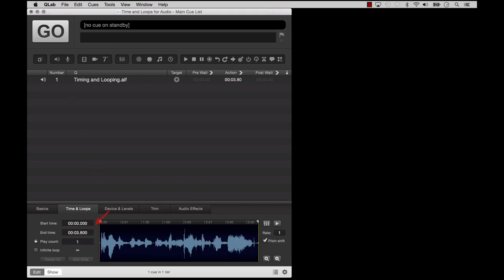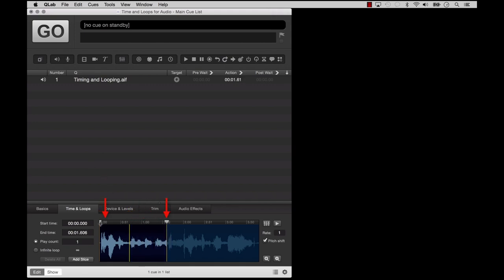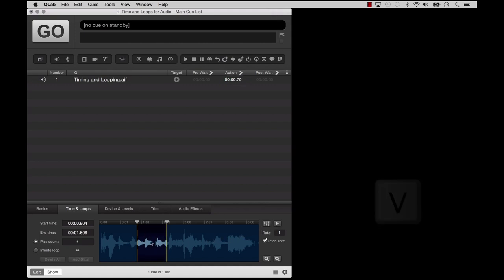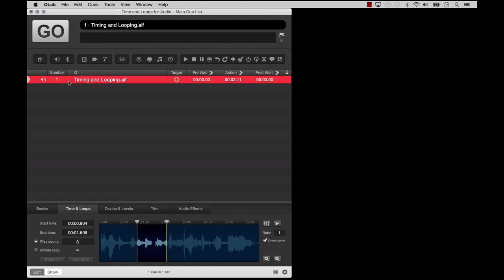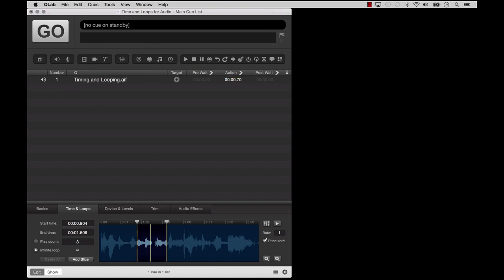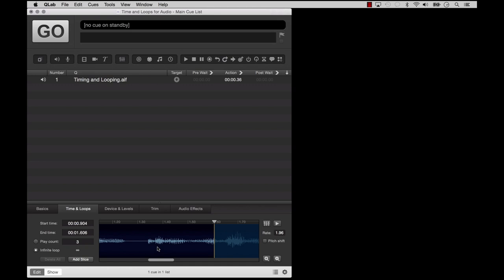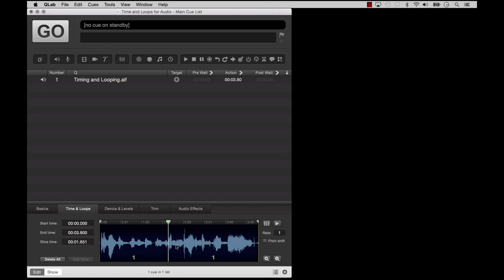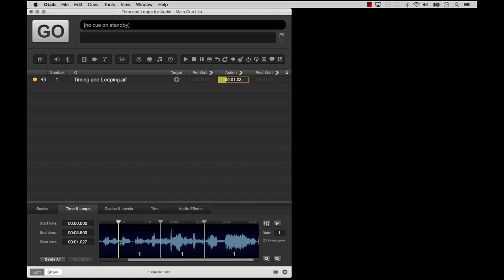Introduction to Time and Loops in QLab 3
The official video from the Figure 53 team. In this video you'll learn about basic functionality of the Time & Loops tab. You will learn how to locate and edit start and end times. By default a cue plays once through from beginning to end. You can set a cue to play multiple times by adjusting the play count. you can also set a cue to play on an infinite loop. Stop a single cue by selecting it and pressing "s" or stop all currently playing cues by pressing the escape button. You can change the playback rate of your cue by entering a value in the Rate field or you can click and drag to change the value. By default changing the rate of a cue will change its pitch. To change rate without affecting pitch uncheck the Pitch shift box.

Slices enable you to loop a specific section of an audio or video cue. You can create a slice by clicking in the waveform view and clicking Add Slice. You can also click and drag to select a region in the waveform and then the Add Slice button will add a slice point to both ends of the selection. Once you've made a slice you can adjust its timing by dragging the green control handle. You can also click on the handle and type a  value in the Slice time field.